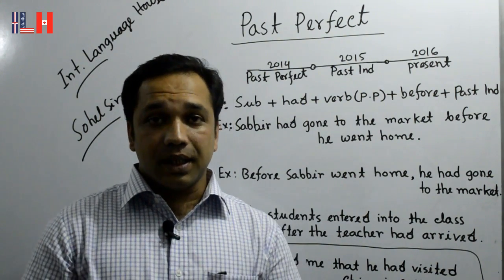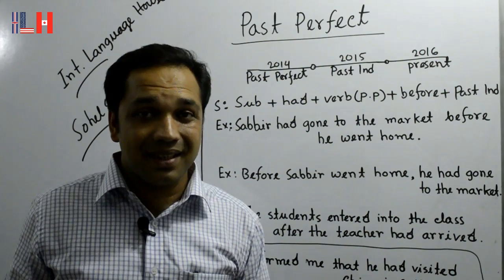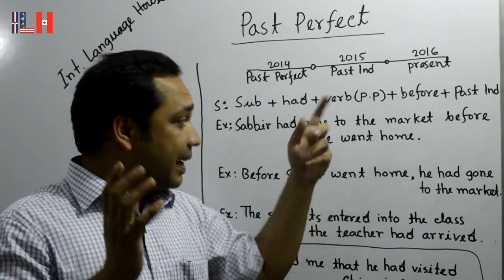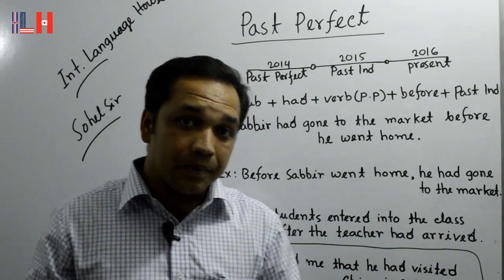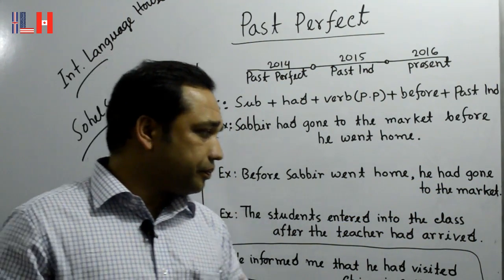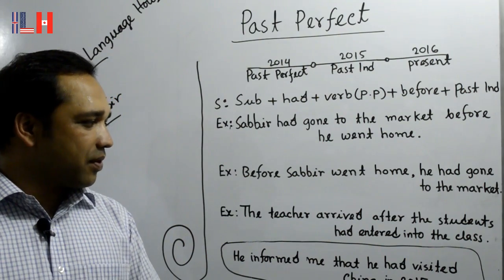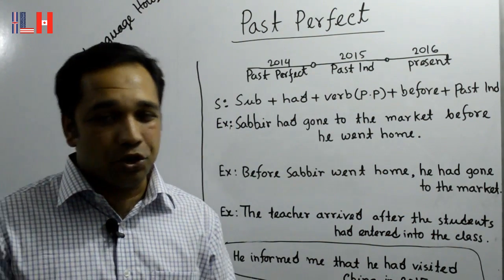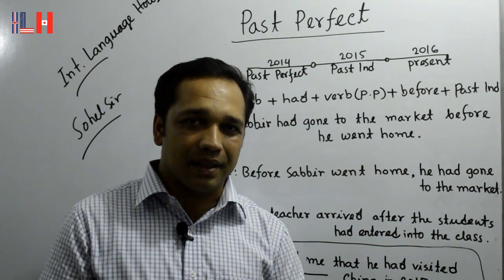Lecture on Past Perfect Tense-ILHBD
The given lecture illustrates about the Past Perfect Tense.From, this video you will learn how and when to use the Past Perfect Tense.It is very easier than you think.You can start using the Past Perfect Tense as soon as you finish watching the lecture.Try it yourself and do some exercise on it then it will be easy for you to use.